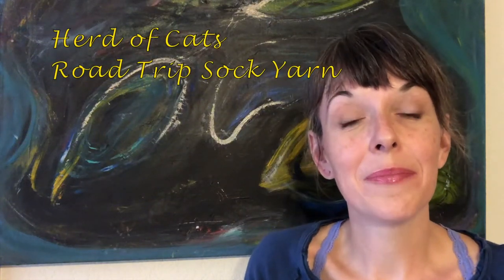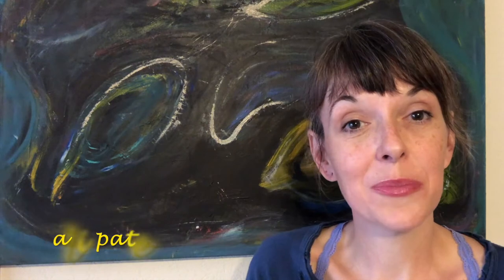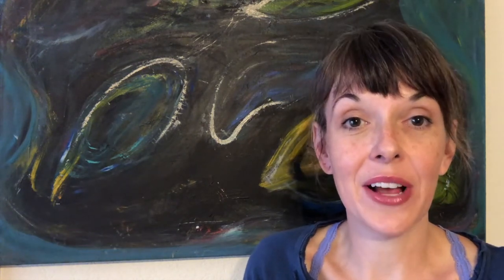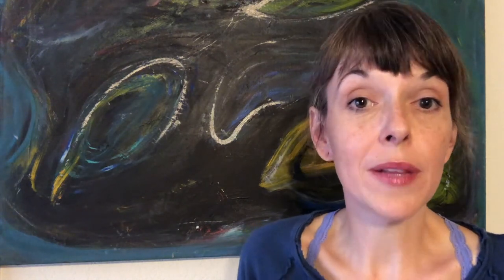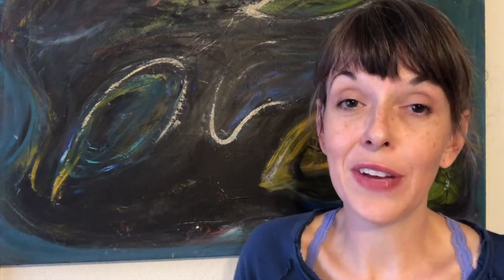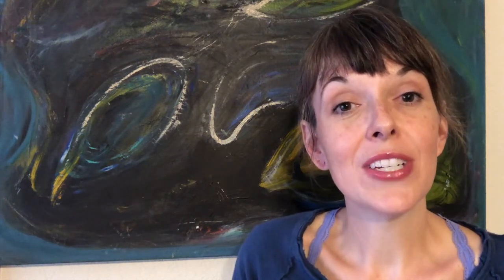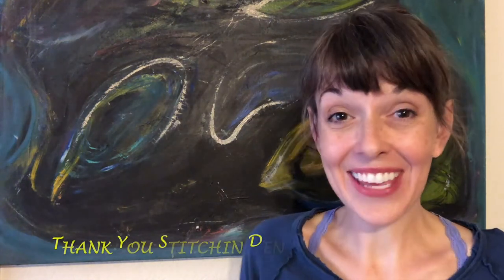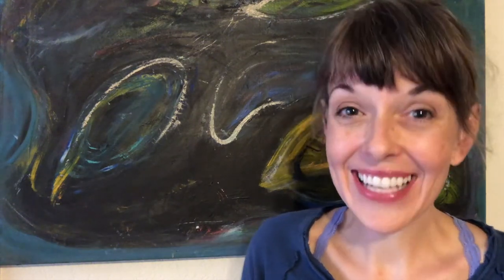Best of Estes yarns for Stitchin Den by Herd of Cats/Road Trip Sock Yarn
I remember my first trip to Estes Park like it was yesterday.  That trip and the others I have taken since inspired these yarns, Best of Estes, for Stitchin Den in Estes Park, Colorado.